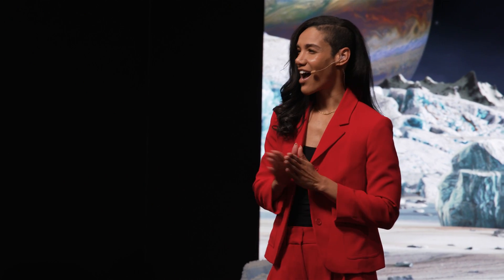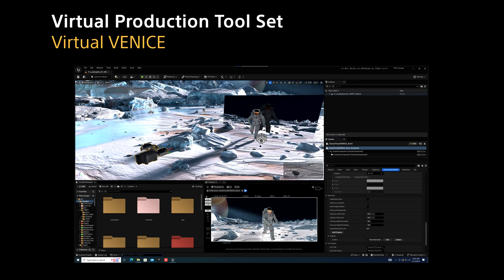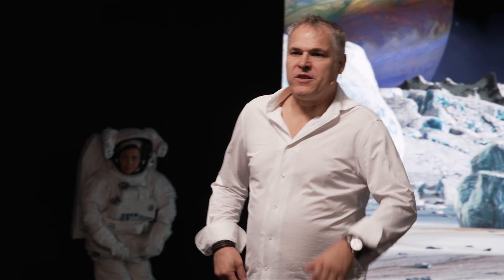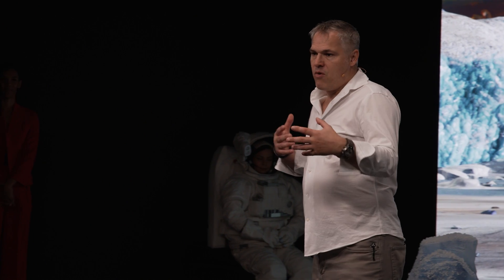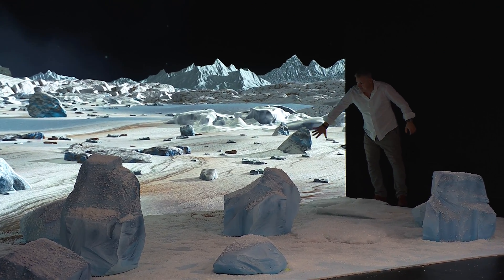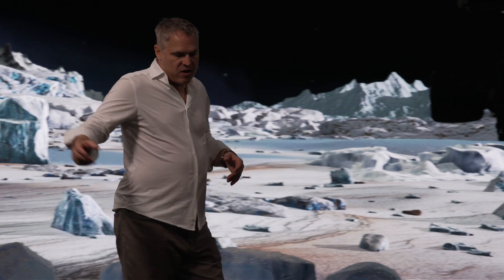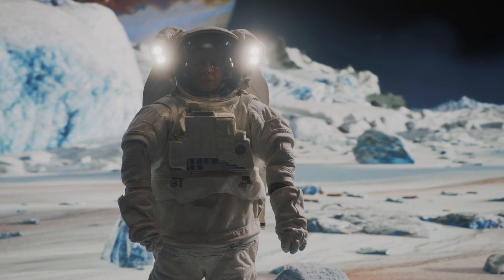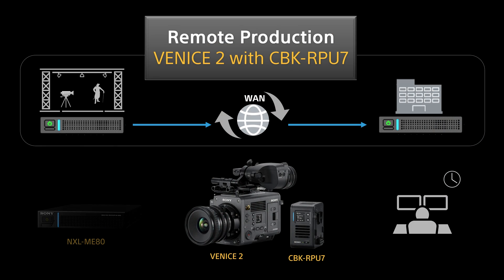Sony at NAB Show 2024 | Panel: Virtual Production For Cinema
Watch as we reproduce a scene from EUROPA, a short film from ETC@USC, and explain how leveraging a workflow supported by Sony products and solutions can bring new efficiencies and quality to Virtual Production shoots.